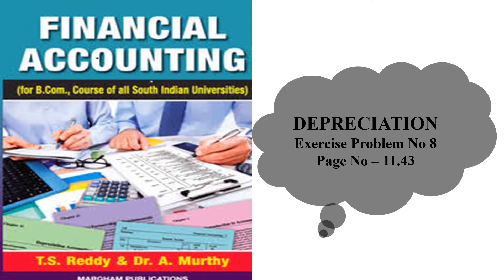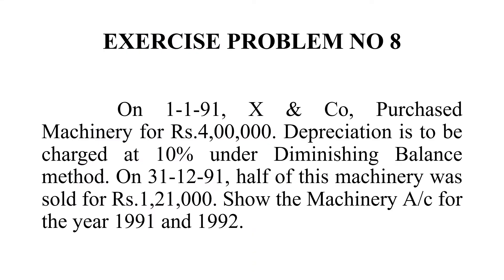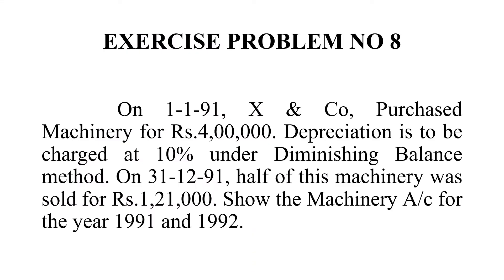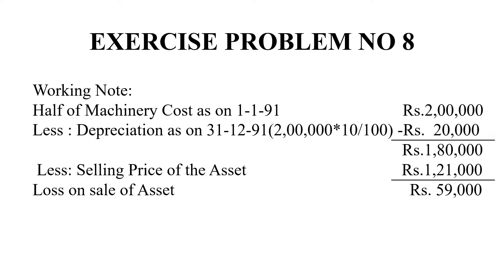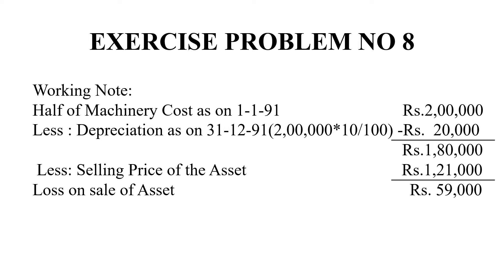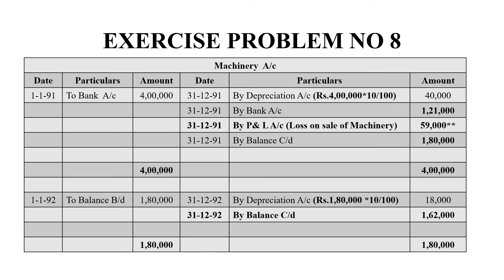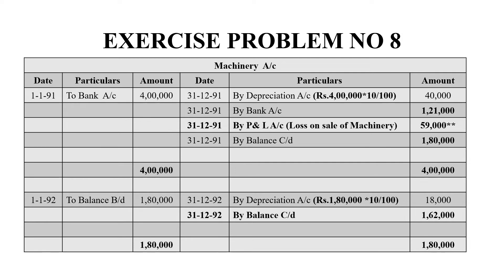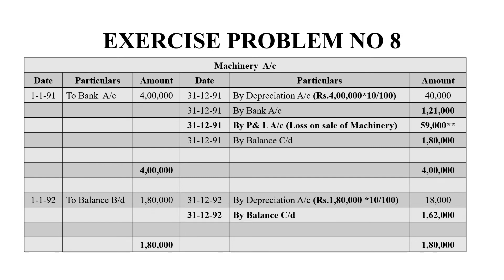Depreciation Exercise Problem No 8